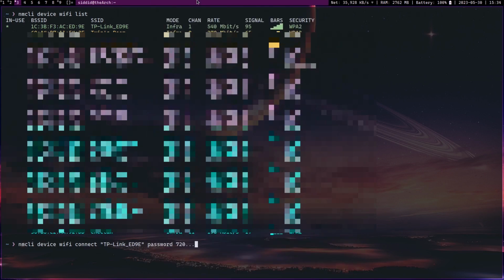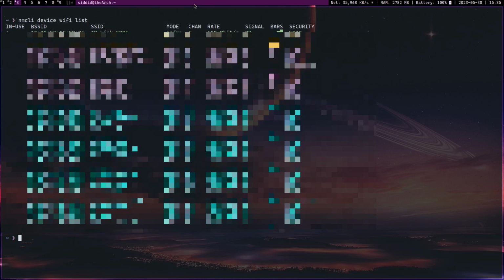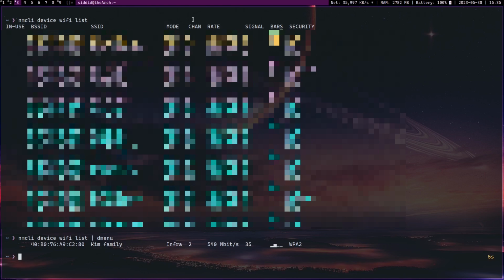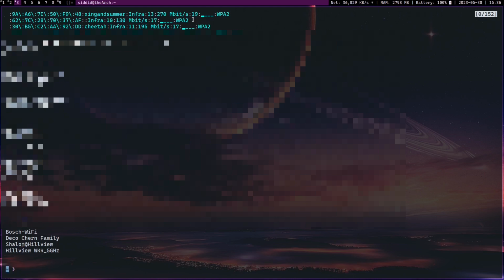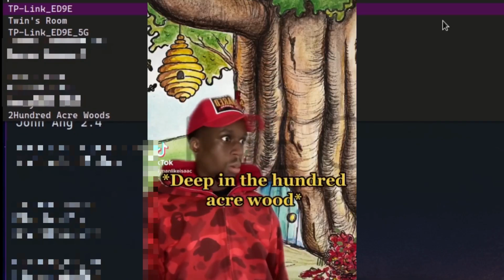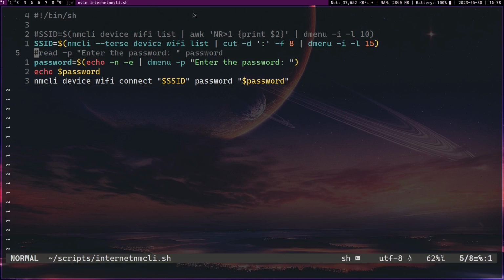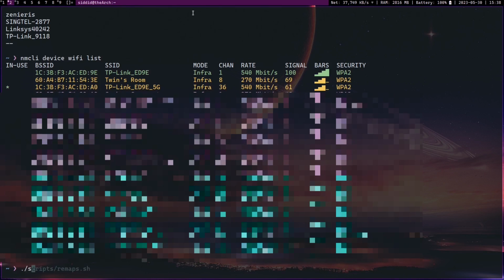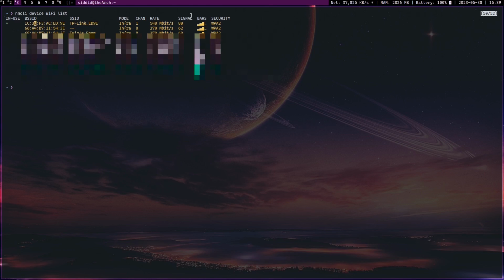Power of dmenu with internet connection